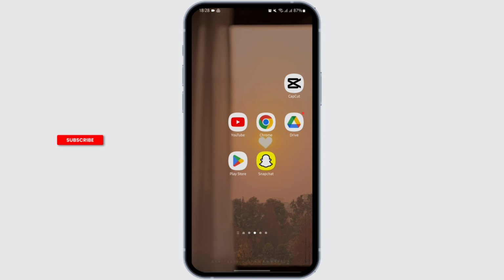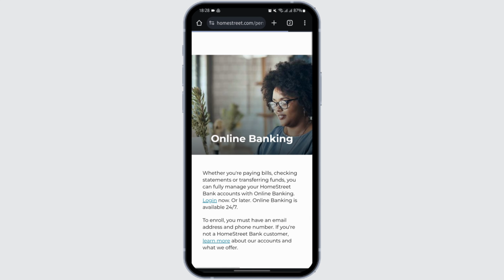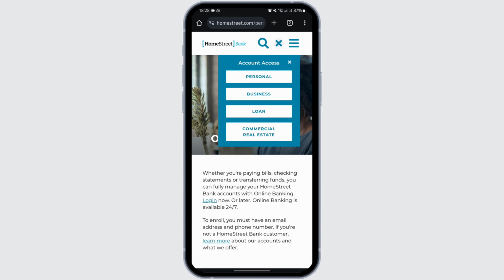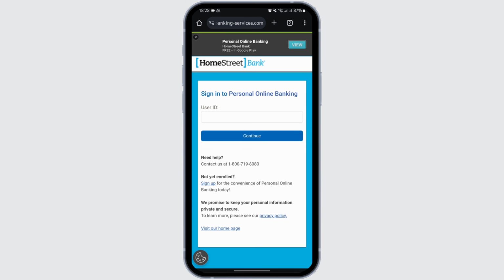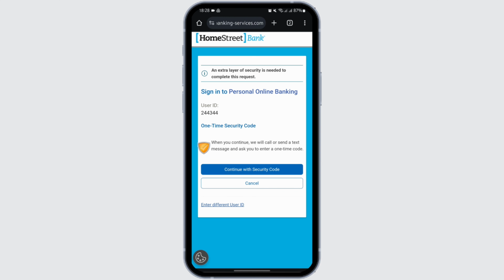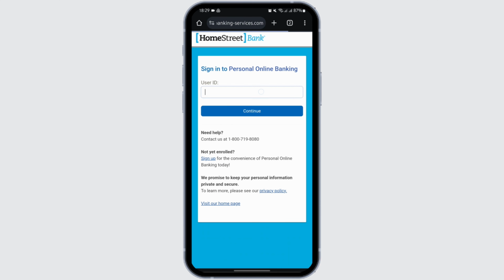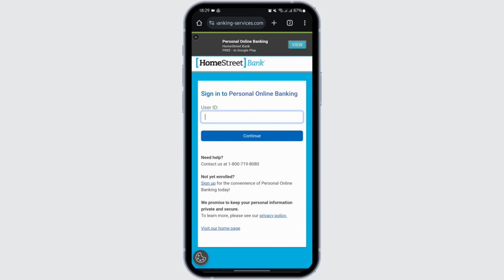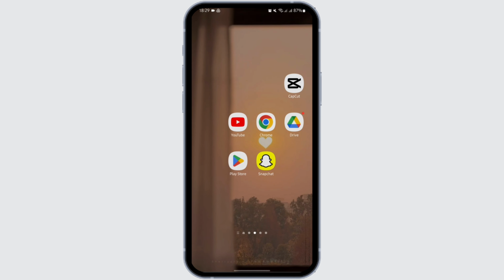How To Login Home Street Bank Online Banking Account (2024)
In this tutorial, we'll walk you through the steps to securely access your Home Street Bank online banking account. We'll cover everything from accessing the Home Street Bank website to entering your login credentials and navigating your online banking dashboard.

👋 Welcome to Official Help Desk! In this video, we'll guide you through the process of logging in to your Home Street Bank online banking account in 2024. Whether you're a new customer or need assistance accessing your online banking services with Home Street Bank, this tutorial will provide you with step-by-step instructions to help you navigate the login process smoothly.

Tips for logging in to your Home Street Bank online banking account in 2024

📱 Timestamps:

0:00 - Introduction
0:05 - Accessing the Home Street Bank Website